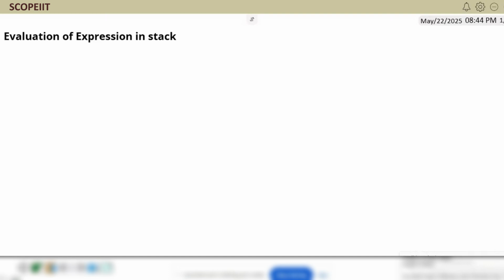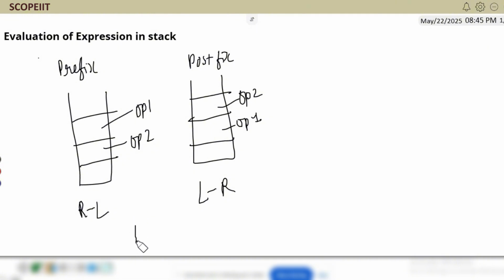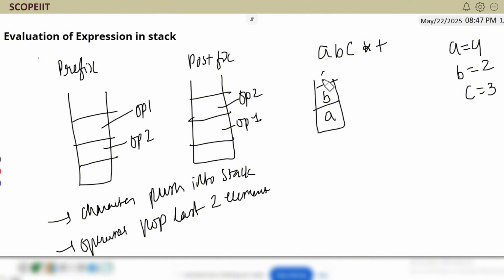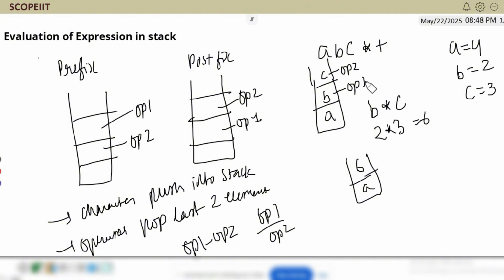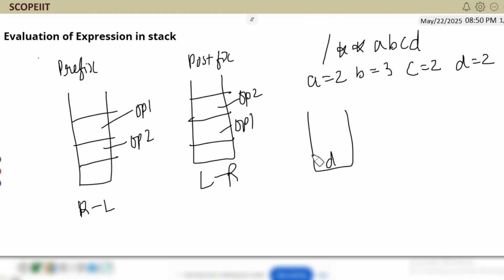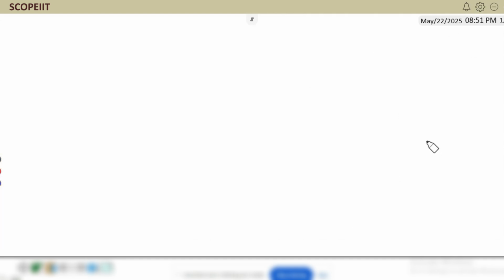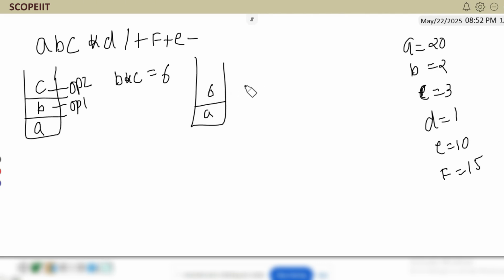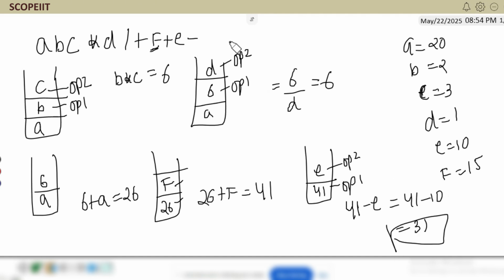EVALUATING EXPRESSION USING STACK | DATA STRUCTURES